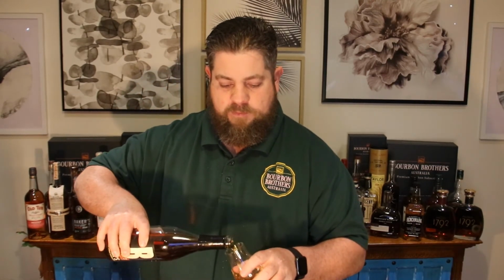Bakers 7yo Tasting Video - August 2021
Let's take a look at the second pick for our August box. Bakers 7y.o Kentucky Straight Bourbon which has done well to hold on to its age statement.